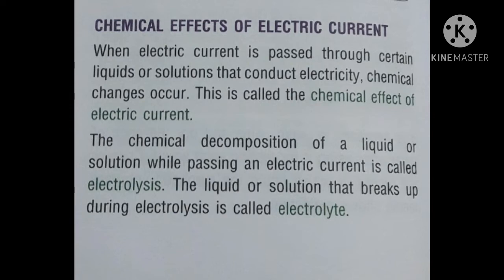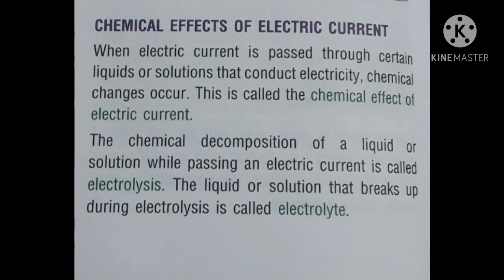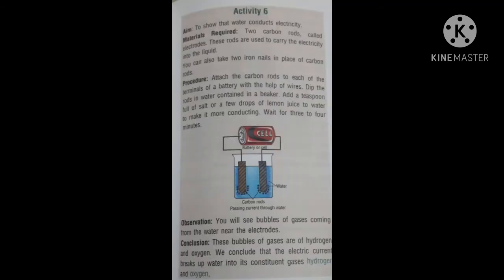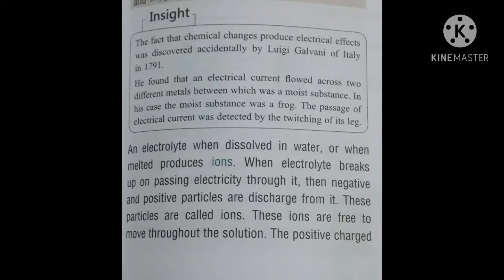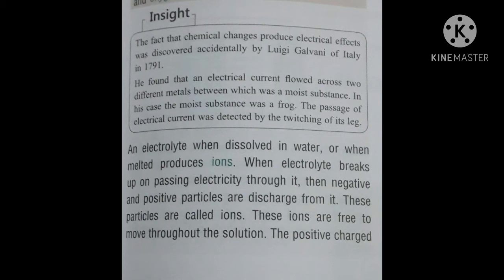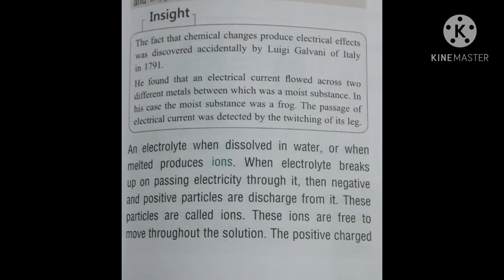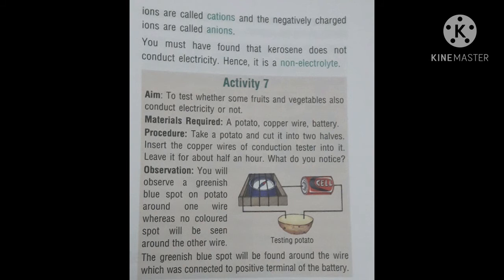Chemical effects of electric current Class 8th ch 14 (3)